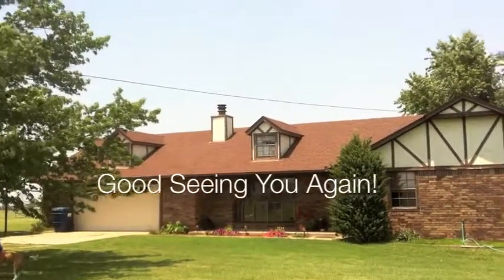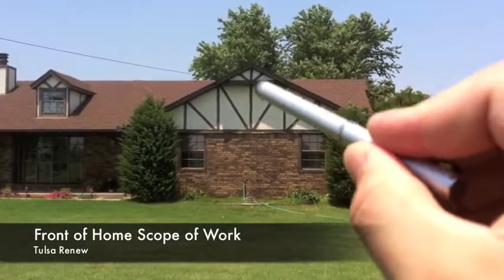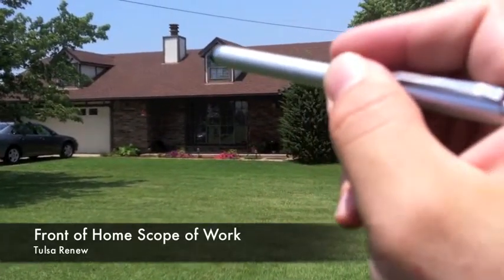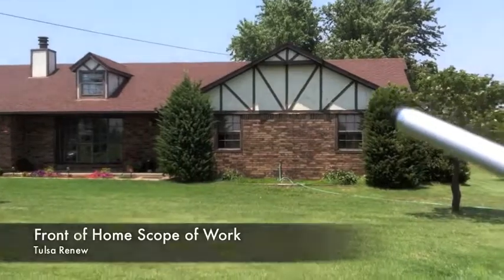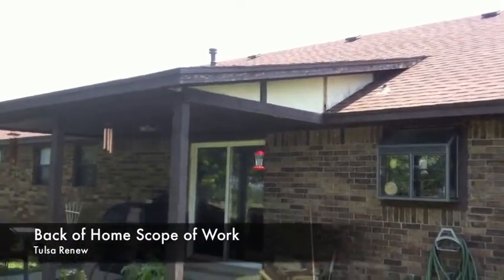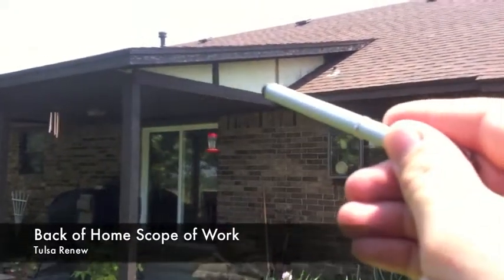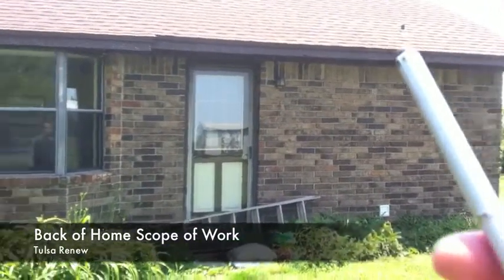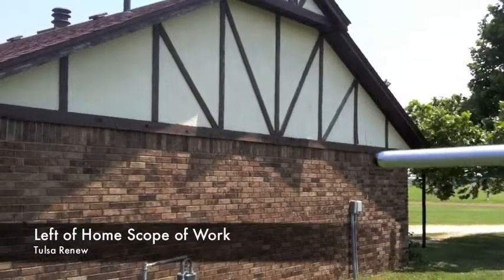Bucklin Scope of Work - Hardie Shingle Siding Tulsa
Bucklin Hardie Siding Proposal. Installing James Hardie Shingle siding.